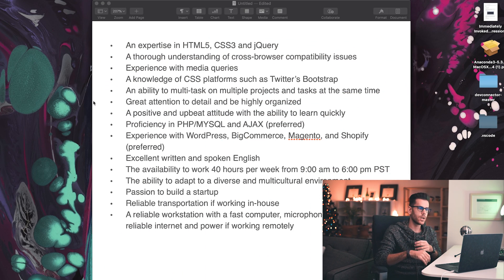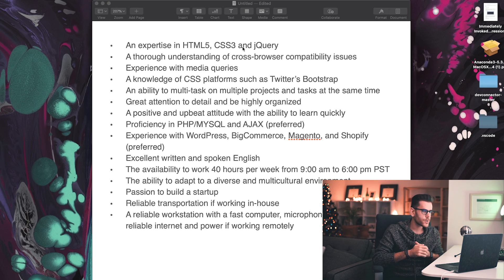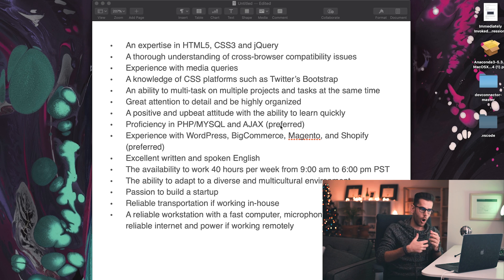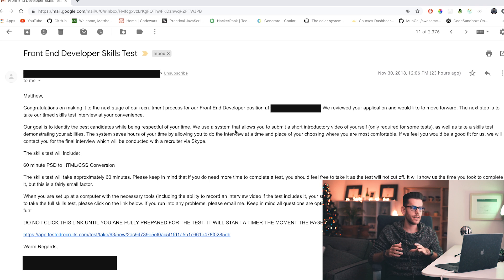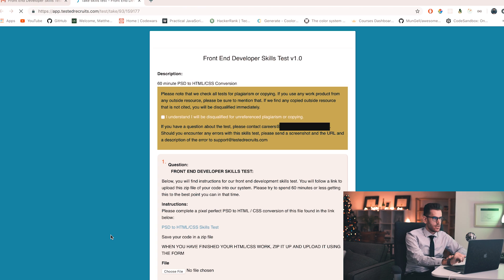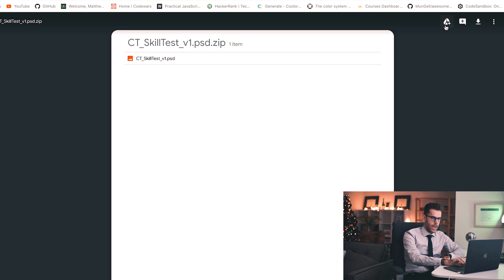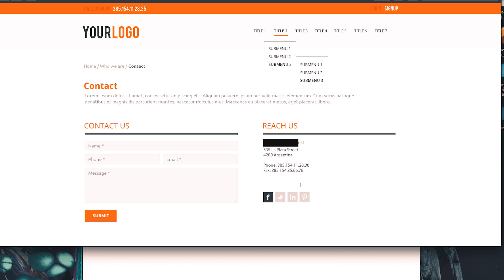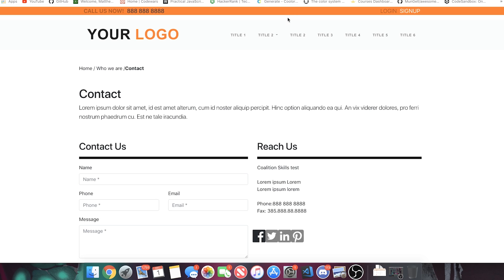Front End Development Job Interview | Assessment Test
I hope everybody is having fun during this holiday season!

I appreciate you spending some of your time to watch the video, and if you have any other questions about what other things were asked after the assessment test took place, I'd be glad to answer.